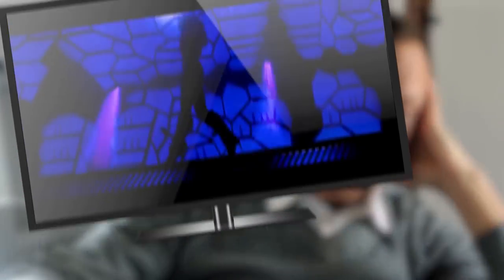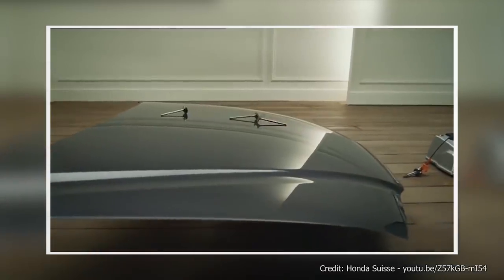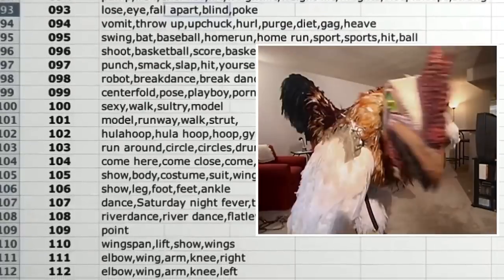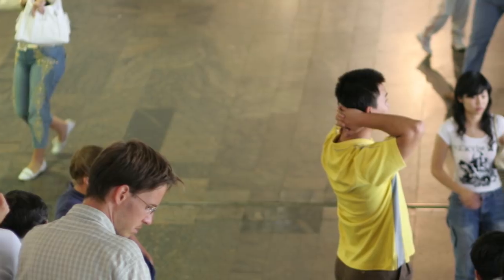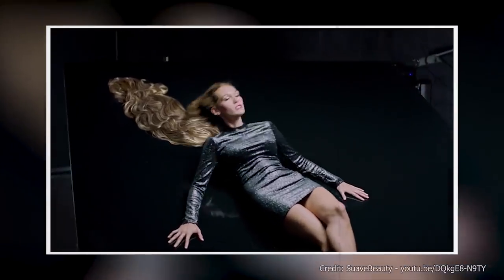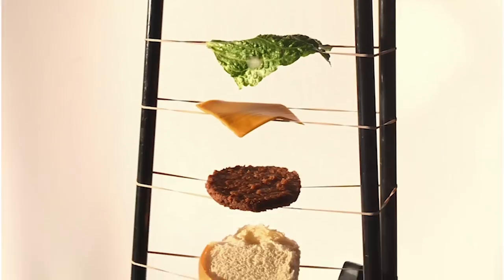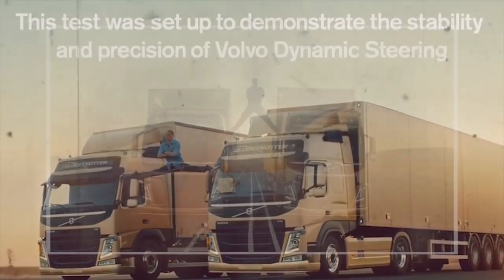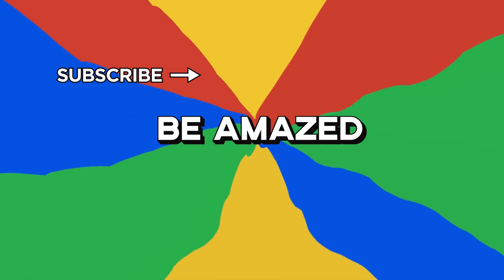Secrets Revealing How They Made The Smartest Video Adverts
Prepare to be amazed by these Secrets Behind the Making of the 10 Smartest Video Adverts.